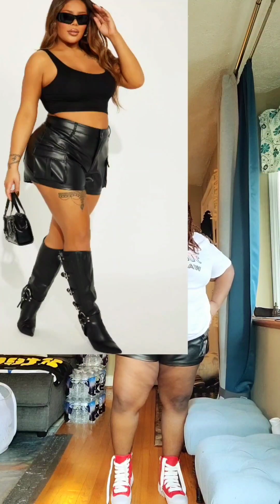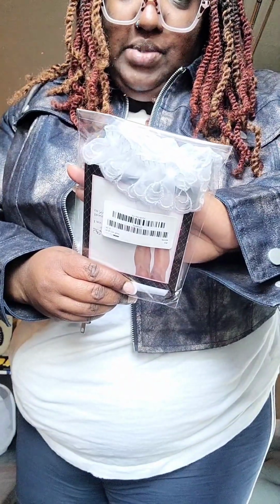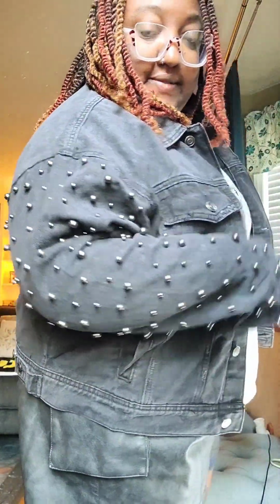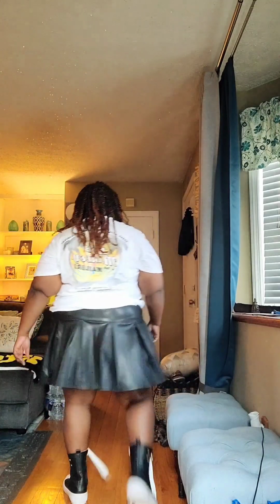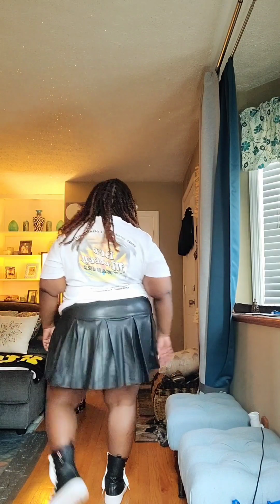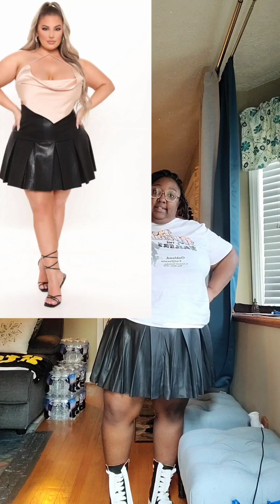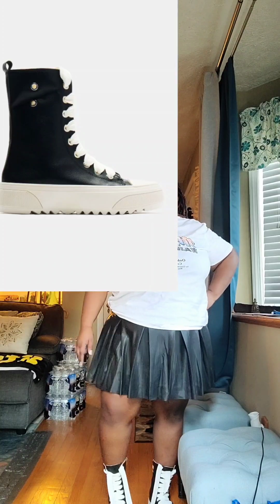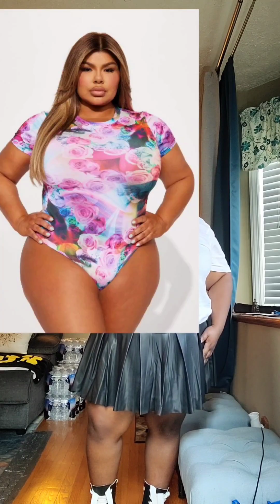Plus Size Fashion Nova Curve Unboxing and Try On